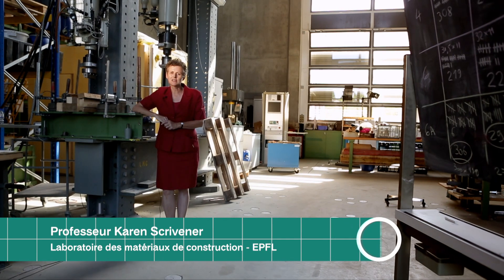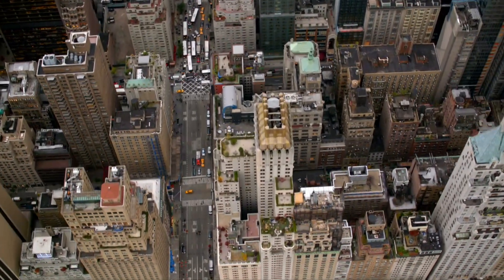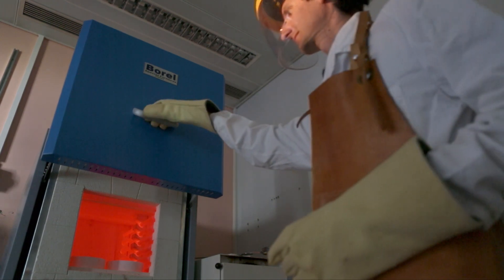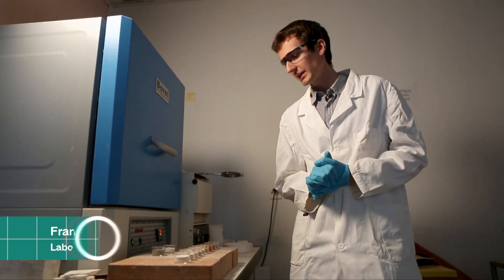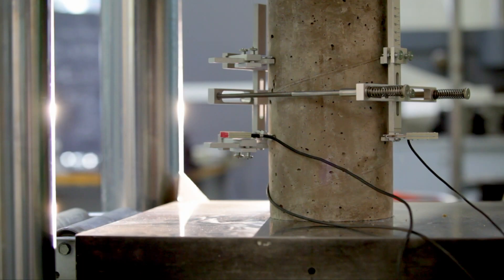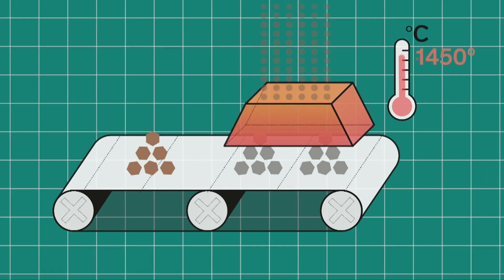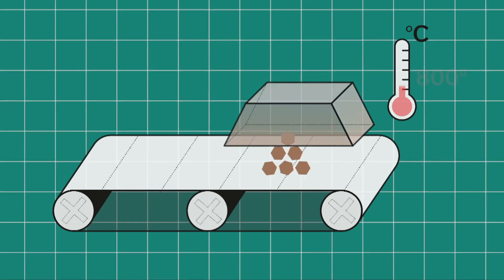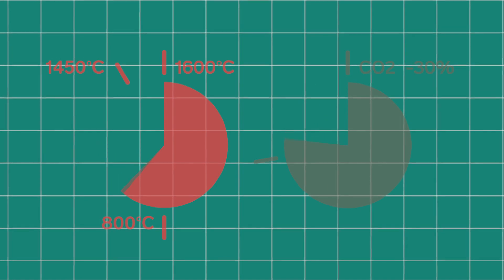Ecological cement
Prof. Karen Scrivener and her team have a developed a technique that could reduce emissions of CO2 from cement production by 30%. A technique that is not only ecological but also more economical.